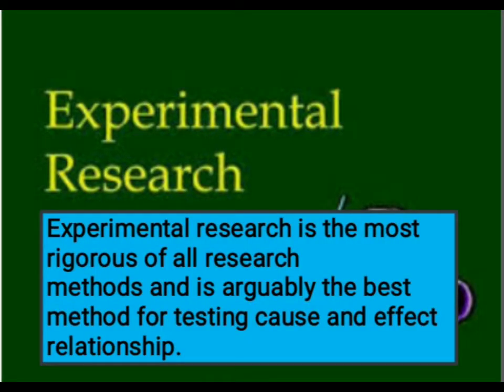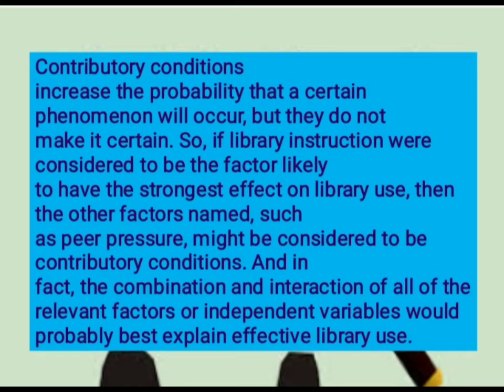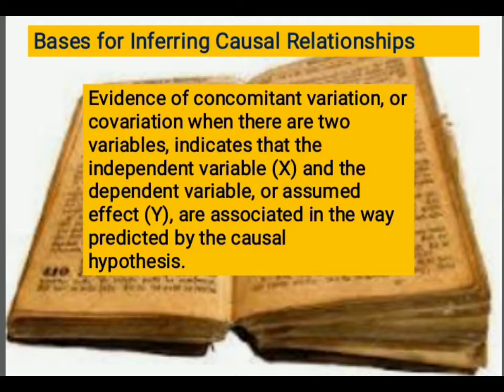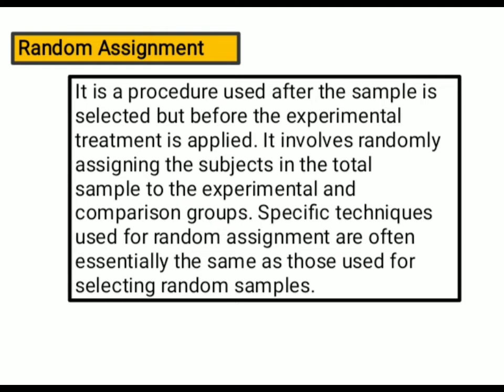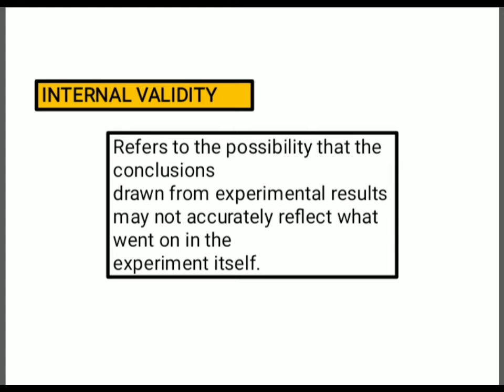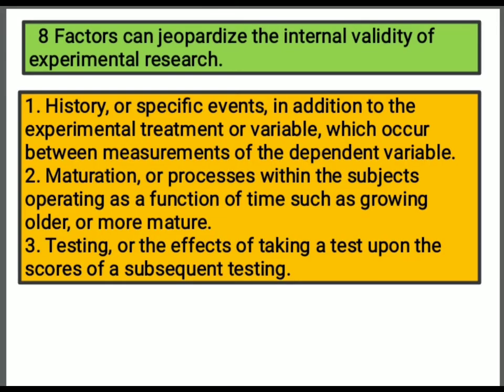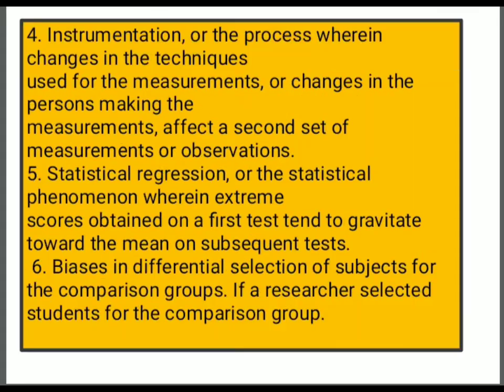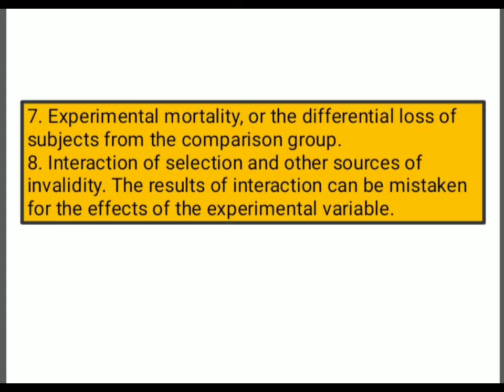Chapter 6 Experimental Research